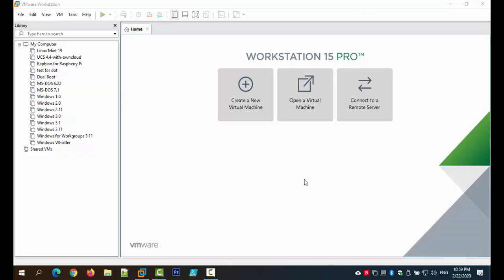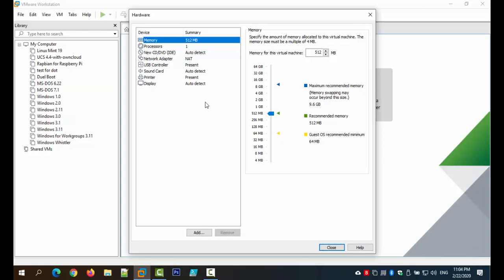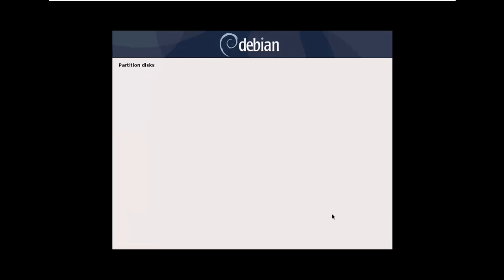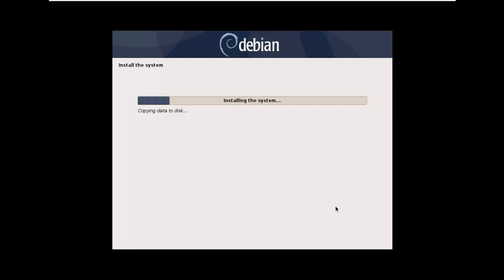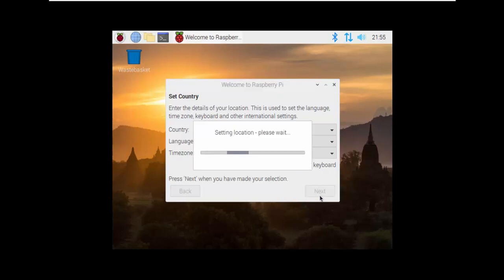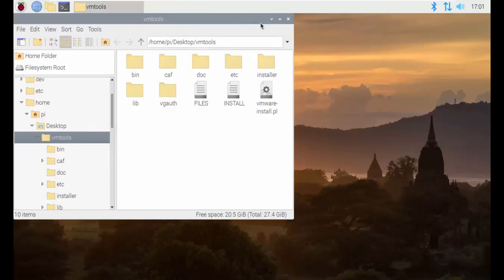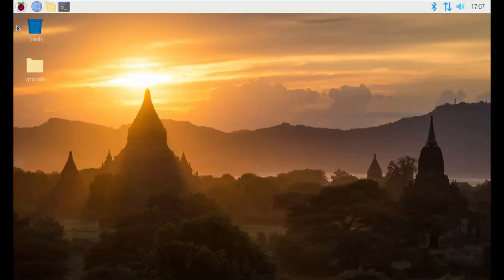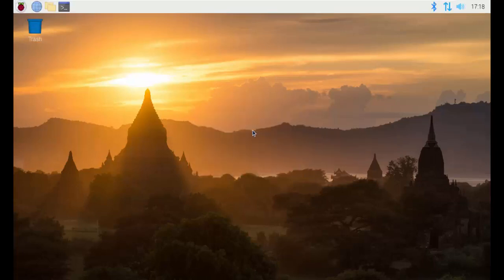Installing Raspbian for Raspberry Pi in VMware Workstation/Player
Today we will be adventuring into the world of Raspbian for Raspberry Pi.  This video was created in VMware Workstation but can also be done in a live environment as well on a Raspberry Pi 4. I will show you step by step on how to install Raspbian in VMware Workstation/Player. I also explain how to update your Raspbian, how to use the Raspi-config wizard, and how to create a sudo user and delete your Pi user for security reasons. I also will provide all the ISOs and VM that is created in a link below for anyone to either follow along or download the final VM I created.

VMware Advisor Cloud Drive - Tinyurl.com/vmwareadvisor

evaluation.html